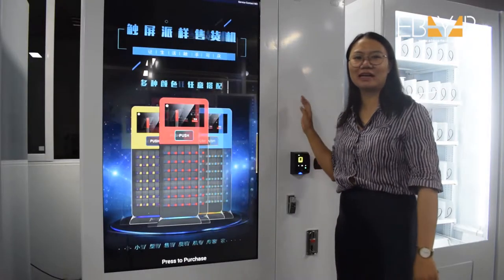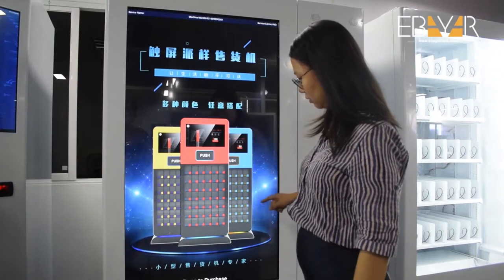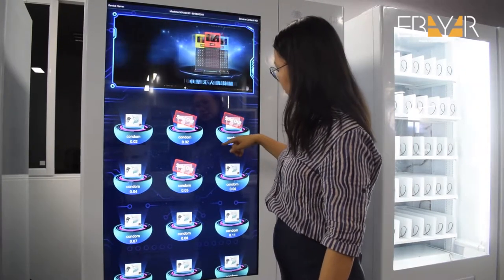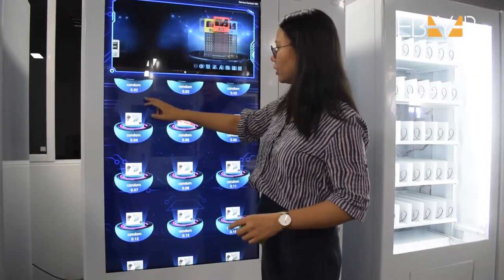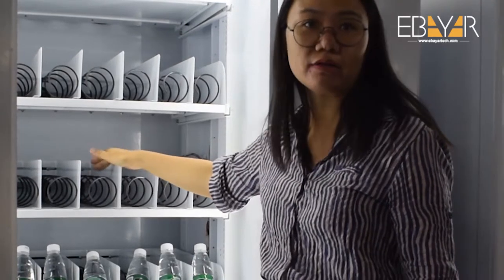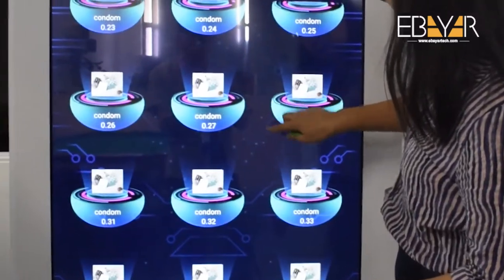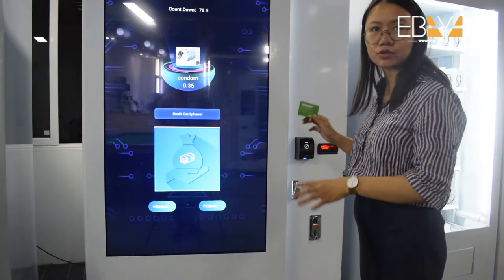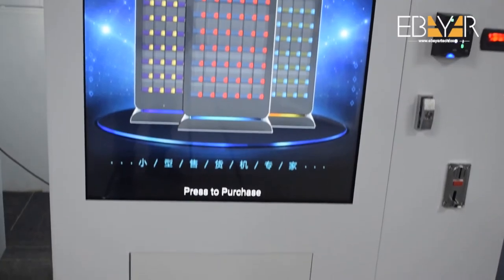Introduction-V FD02 Vending machine with 55 inch touch Screen